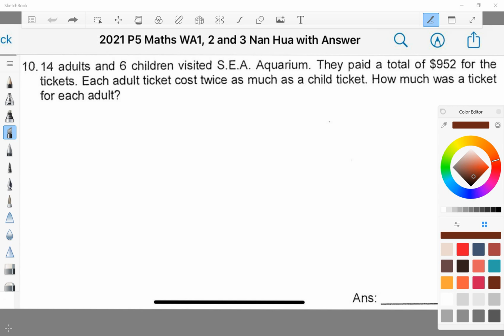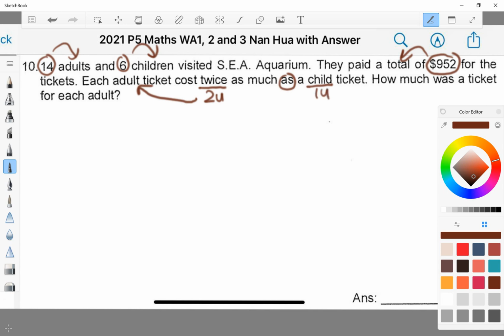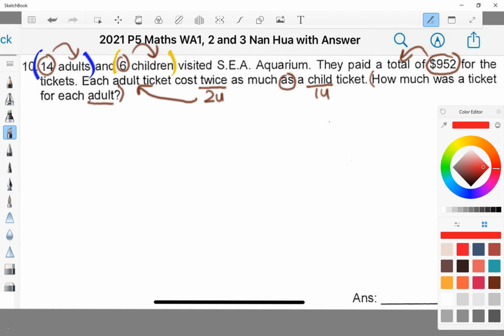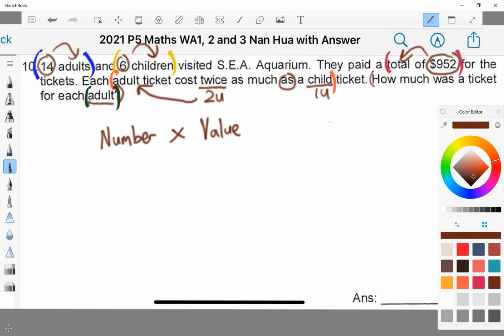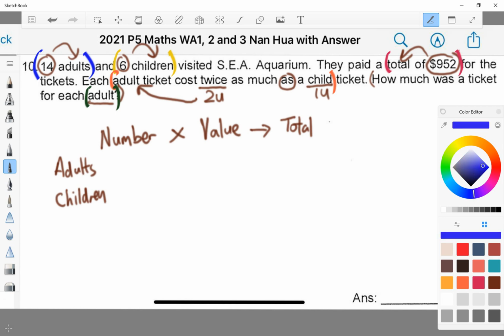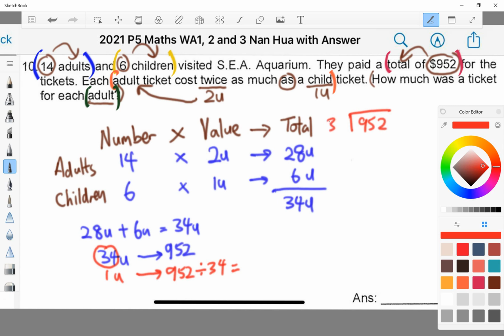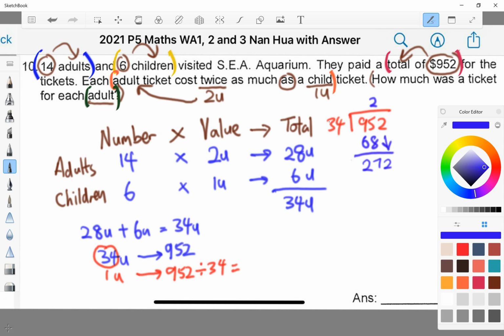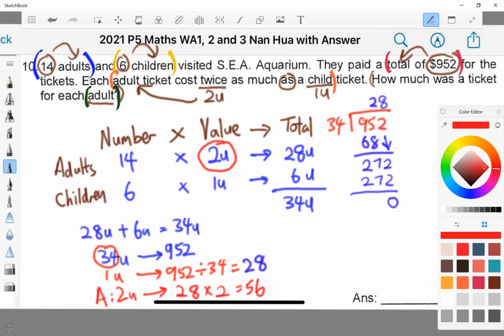Smashing Maths Problems EP22: Number x Value Easy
This is the twenty-second episode of Smashing Maths Problems!